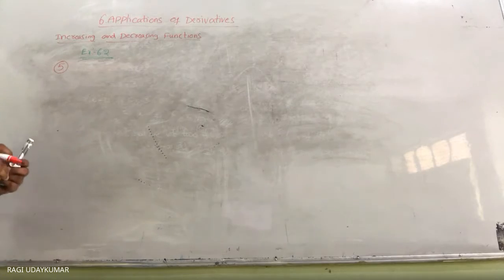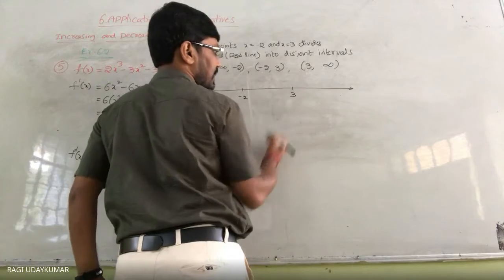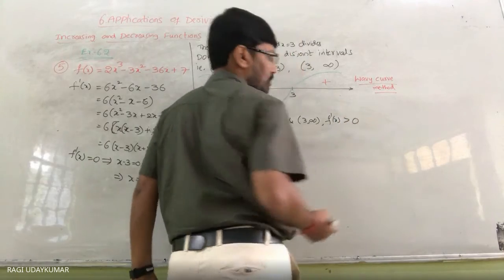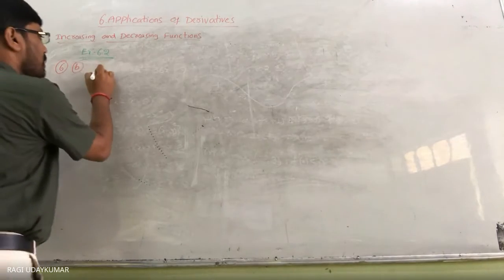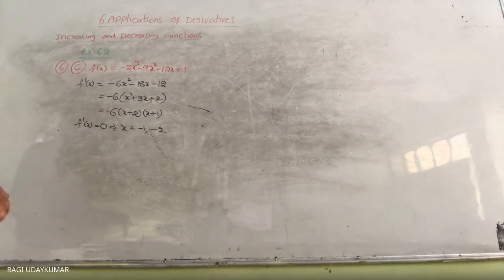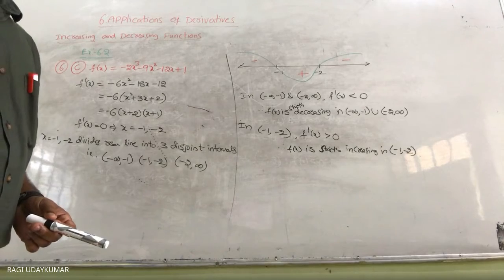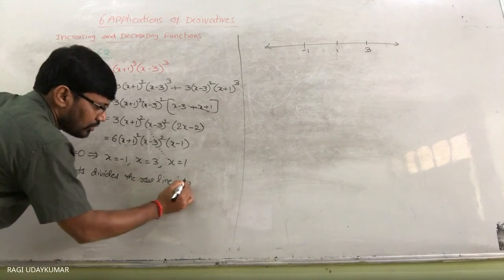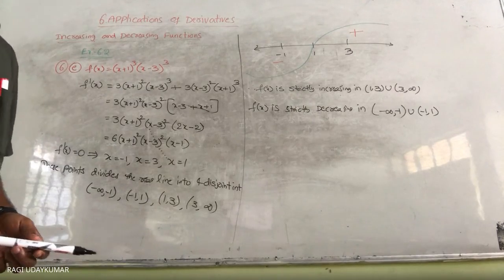CLASS12#MATHS#NCERT# EX 6.2 5,6